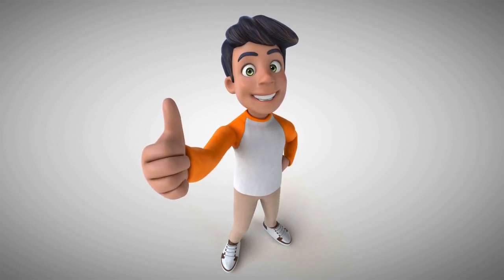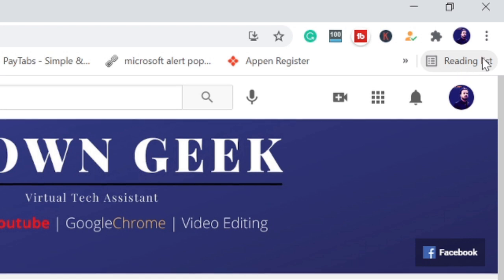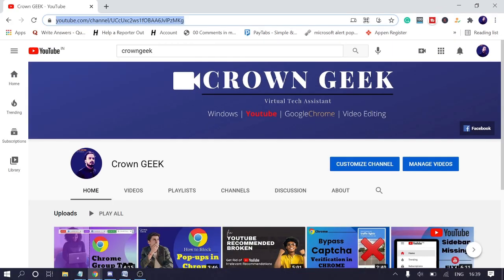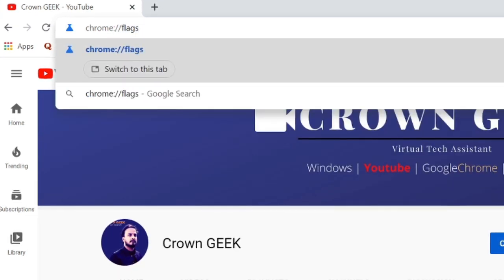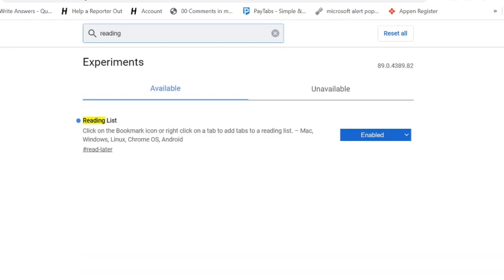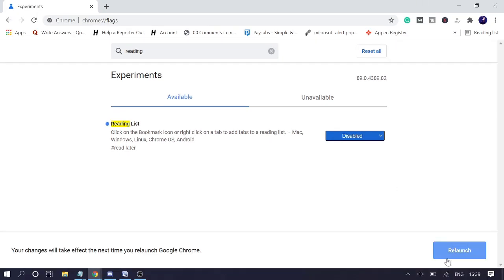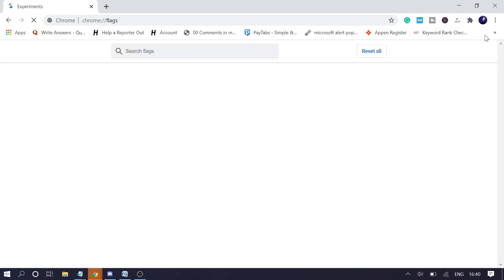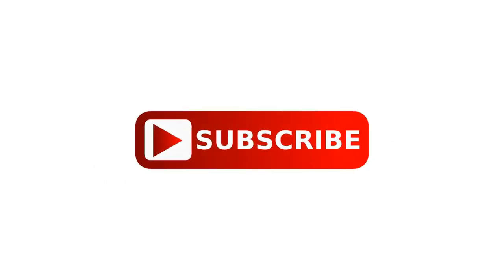How to Remove Reading list from Chrome - ( In 1 Minute)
With the help of this video, you can quickly remove the reading list from google chrome located at the very right-hand top.
Follow this easy method.
Like the Video, if this video fixed your problem
Please 🆂🆄🅱🆂🅲🆁🅸🅱🅴 to the channel for more upcoming videos.